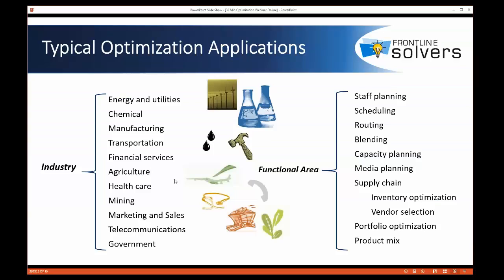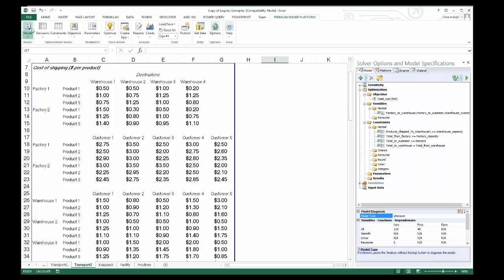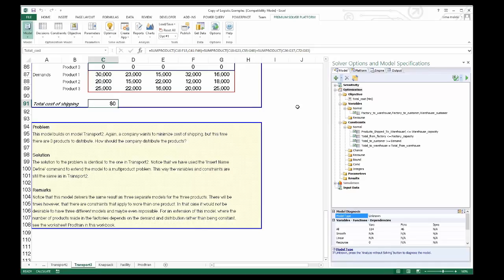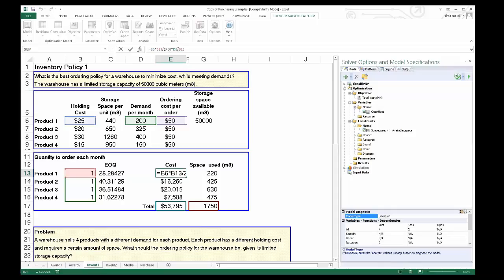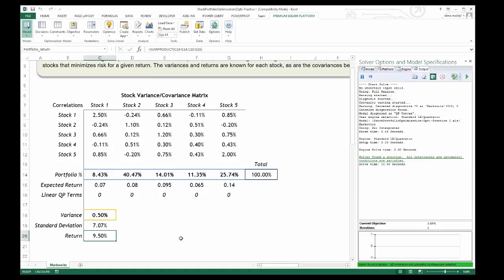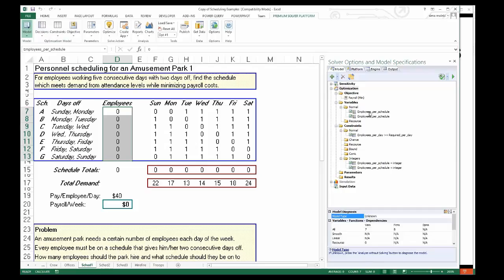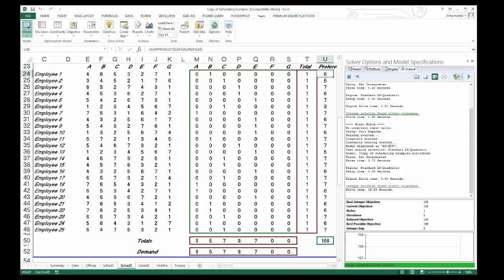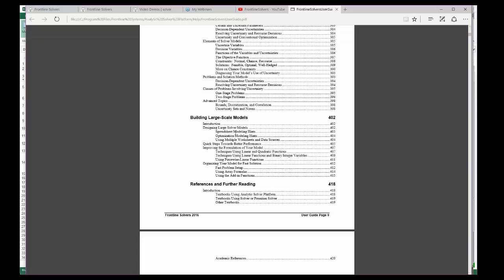Live Webinar Recording 1/12/16 Premium Solver Optimization Webinar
During this webinar, we explore how optimization can benefit you in solving your business problems and how easy it is to use our products to solve those problems in Excel.